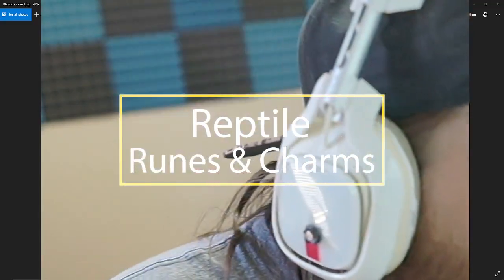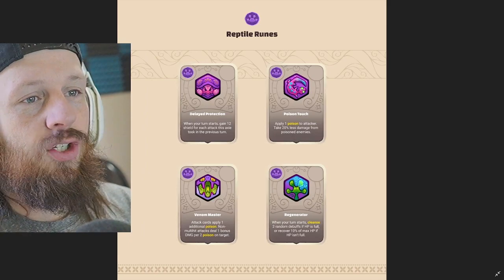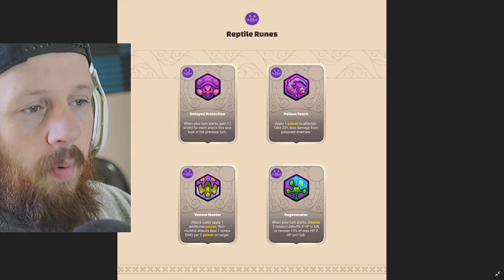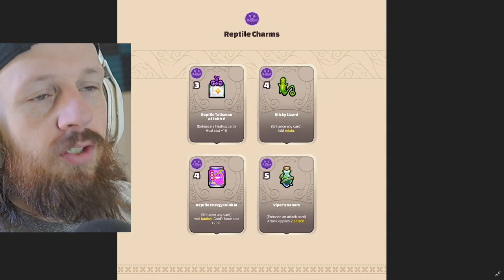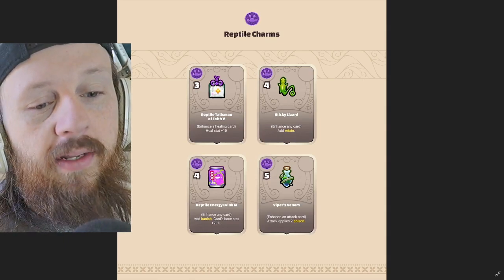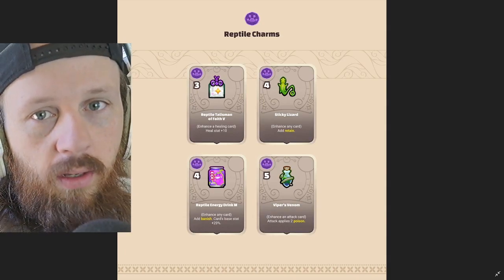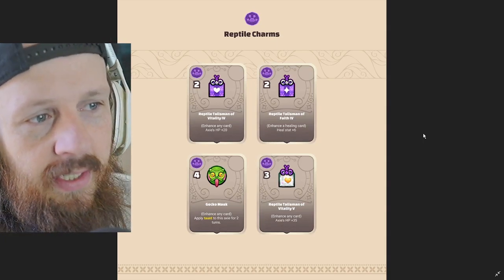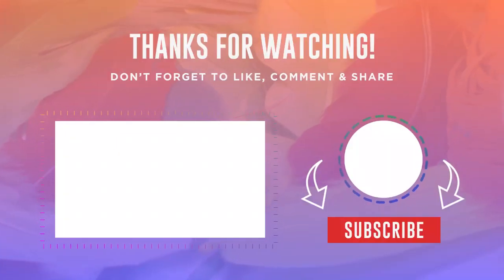Will Reptiles DOMINATE? Runes & Charms revealed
There are some pretty strong reptile runes and charms!
Leave your favorite down below in the comments!